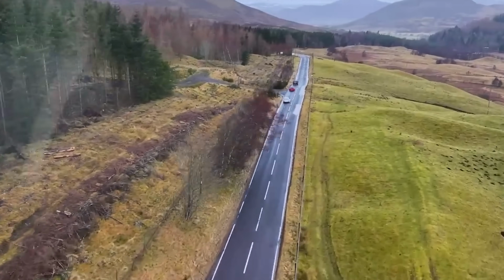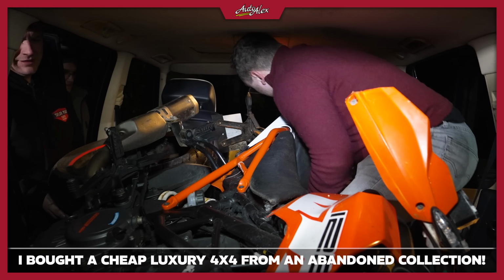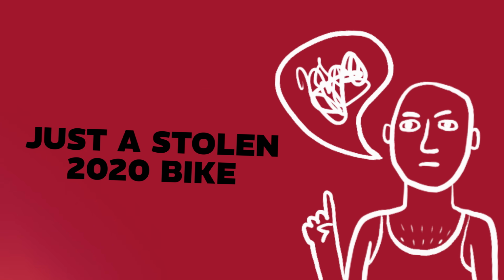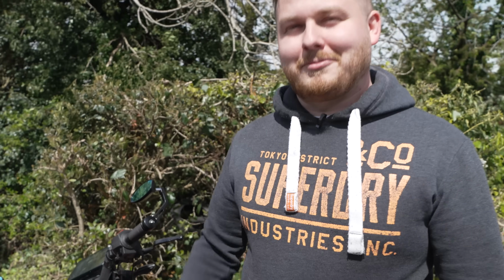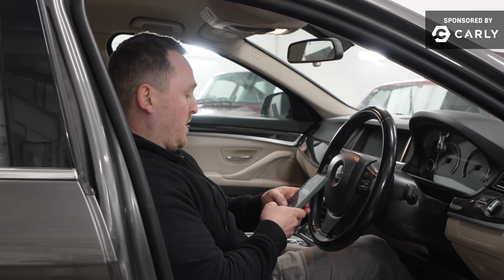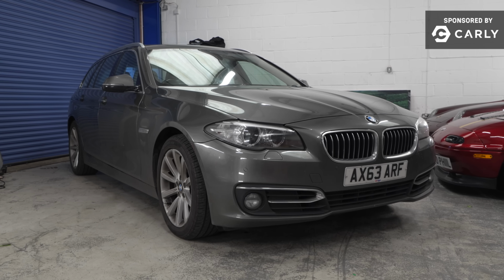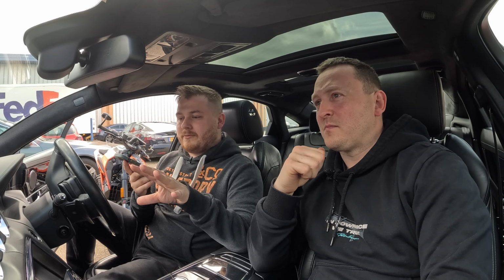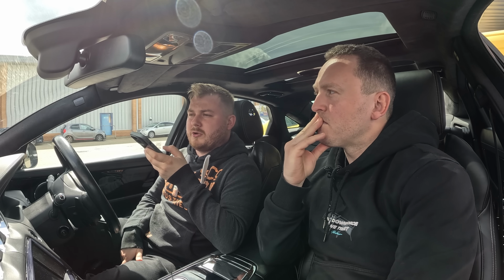YOU WERE RIGHT, MY NEW BIKE IS STOLEN!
Carly's scanner and free version of the app with standard OBD features are compatible with cars that have an OBD2 port. To see if Carly's advanced features like coding or manufacturer-level diagnostics should work with your car, make sure to check out their website. To access these additional features, you'll need to get their yearly license.